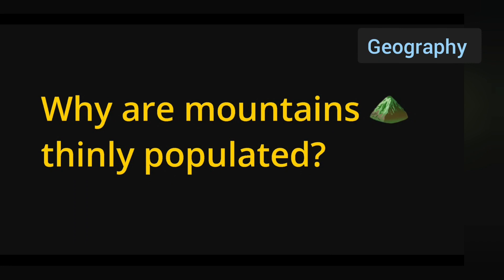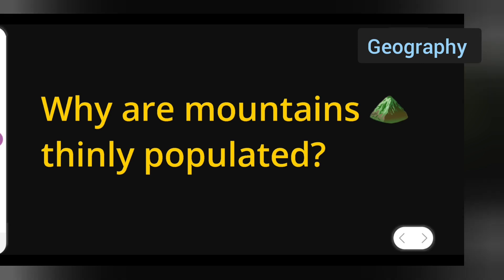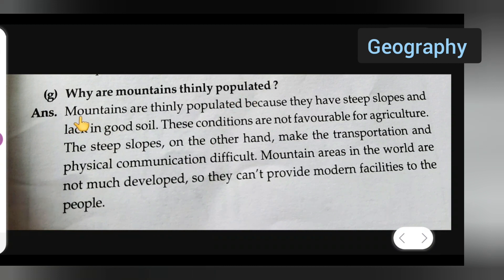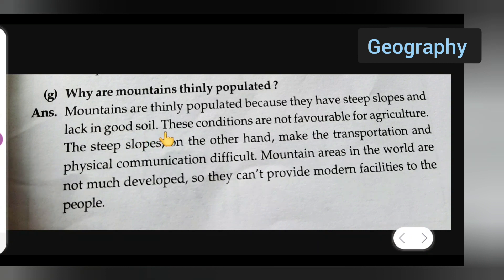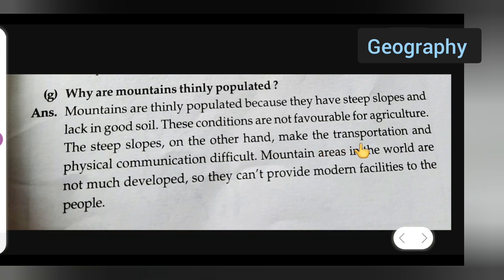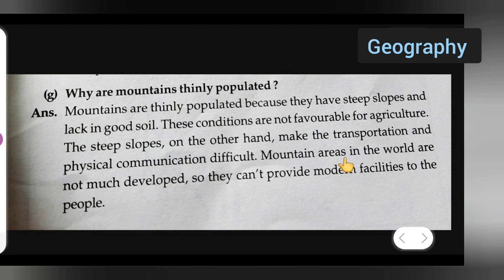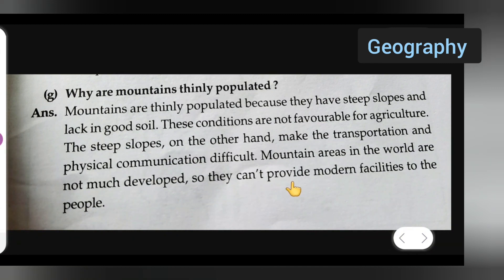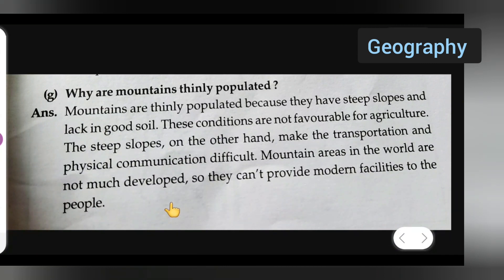why are mountains thinly populated? | class 6th Geography | Quation and answer